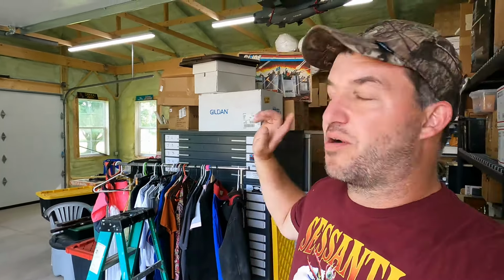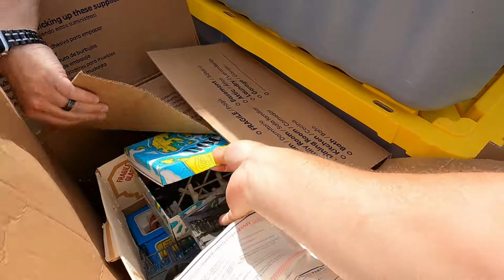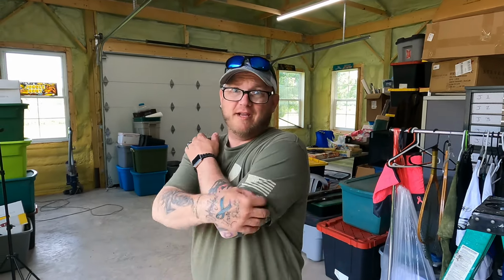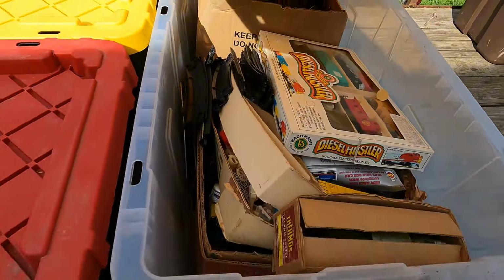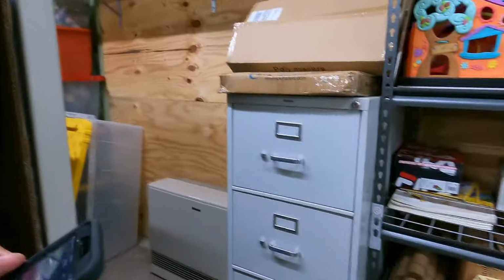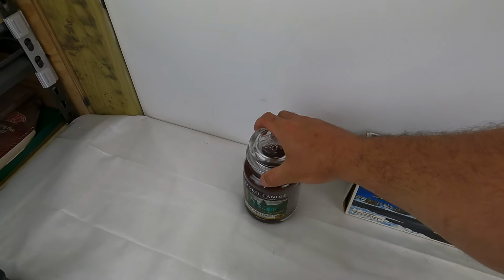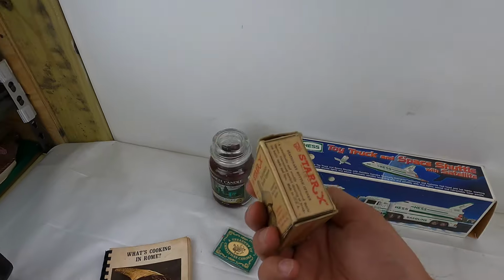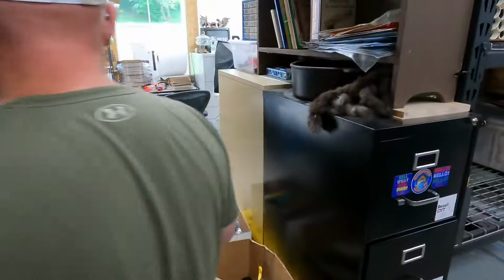We Have No Shortage of Inventory for EBay After this Last BUY!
eBay Store

Ryan and Paul here for ResellCNY… we buy things at garage, sales and yard sales and even purchase large collections to resell on eBay.
 Here is a quick ‘What sold?’video